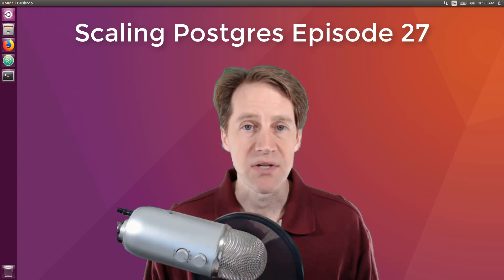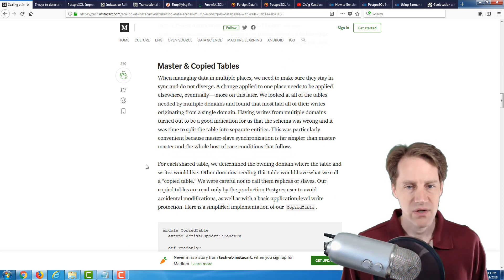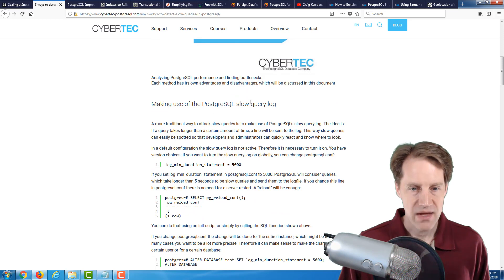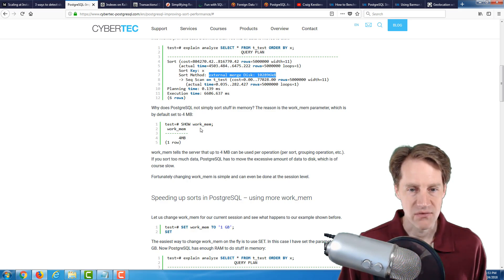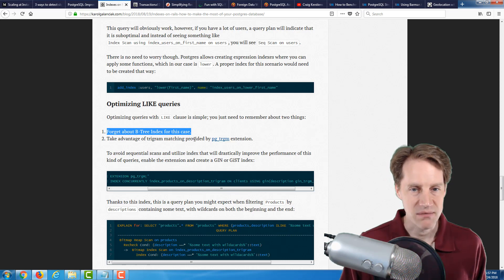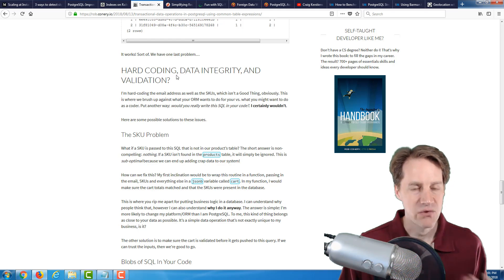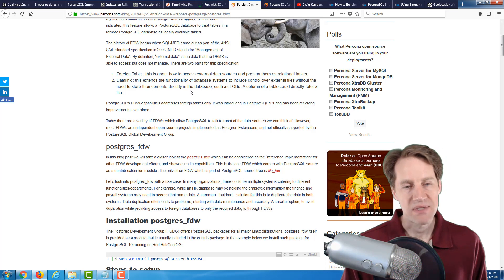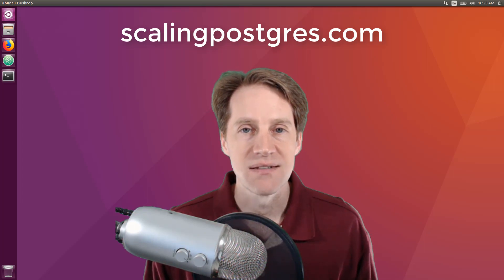Scaling Postgres Episode 27 | Multiple Databases | Slow Queries | Sorting Performance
In this episode of Scaling Postgres, we review articles covering scaling with multiple databases, detecting slow queries, and sorting performance.

Timestamps:
00:00 - Intro
02:29 - Scaling at Instacart: Distributing Data Across Multiple Postgres Databases with Rails
04:56 - 3 ways to detect slow queries in PostgreSQL
07:13 - PostgreSQL: Improving sort performance
08:52 - Indexes on Rails: How to Make the Most of Your Postgres Database
10:43 - Transactional Data Operations in PostgreSQL Using Common Table Expressions
13:22 - Simplifying Recursive SQL Queries
14:31 - Fun with SQL: Recursive CTEs in Postgres
15:01 - Foreign Data Wrappers in PostgreSQL and a closer look at postgres_fdw
16:26 - PostgreSQL Accessing MySQL as a Data Source Using mysql_fdw
16:50 - Craig Kerstiens - Postgres at any scale
17:39 - Outro